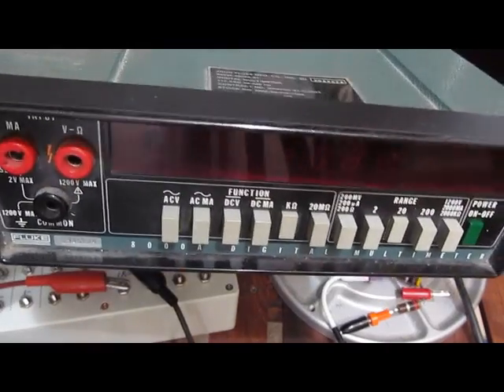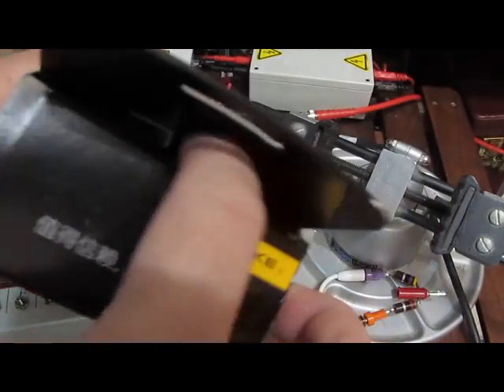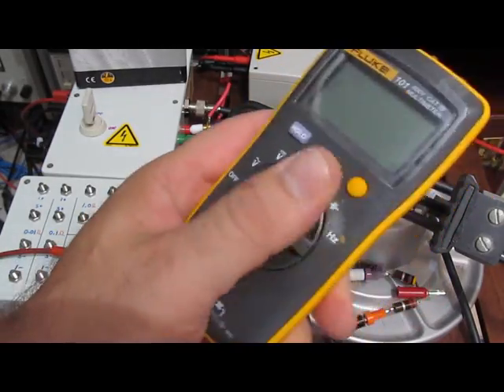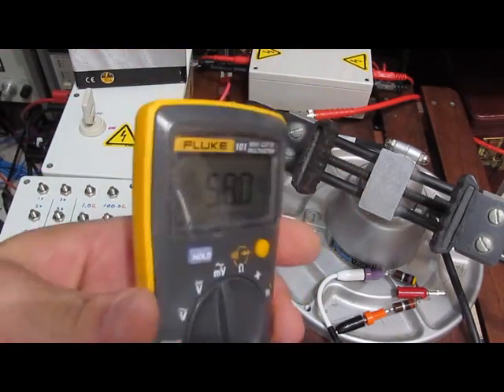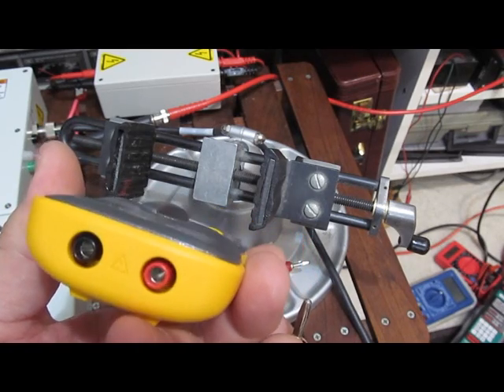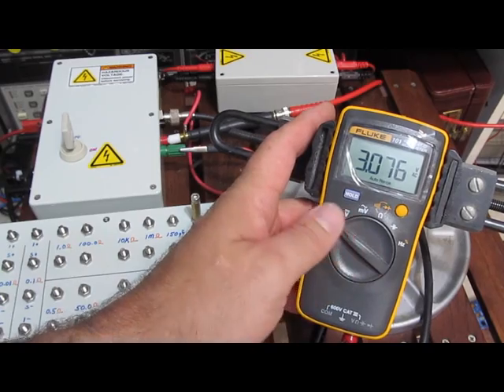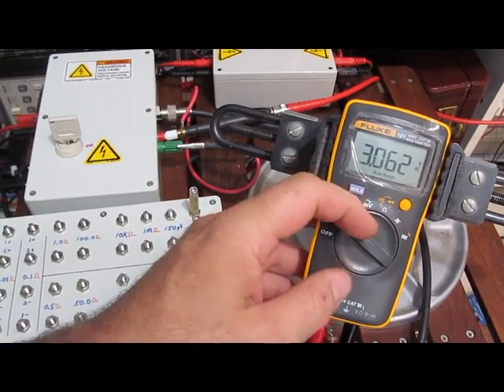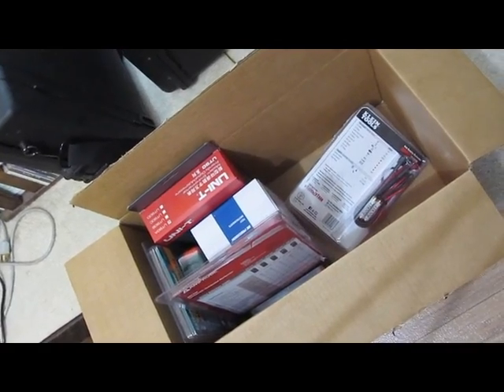Evaluating low cost DVMs Part 14 CAT I The FLUKE 101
In this short video the FLUKE 101 meter is tested to 2KV 49ohm 2/10